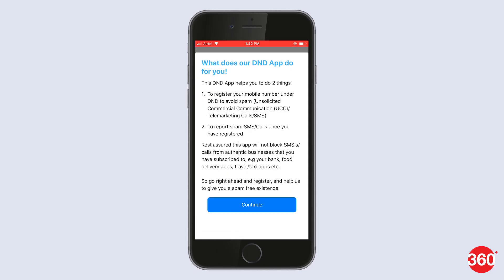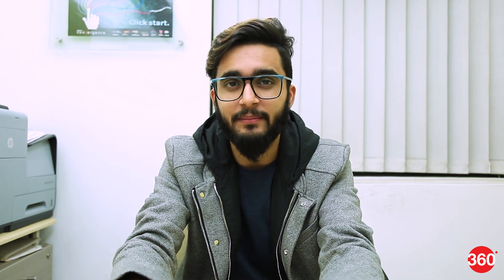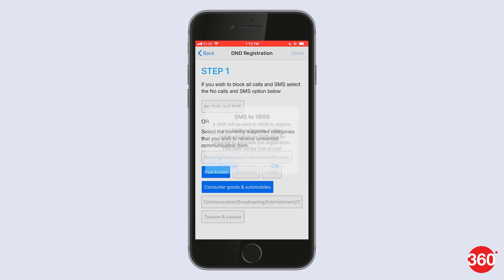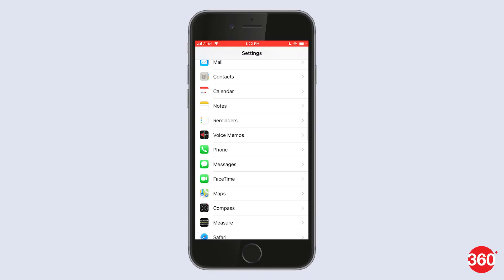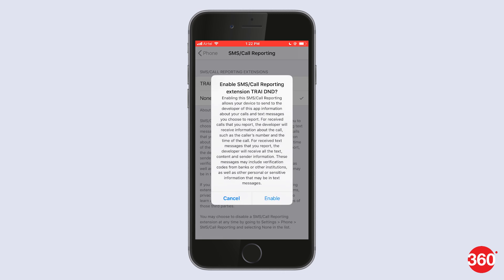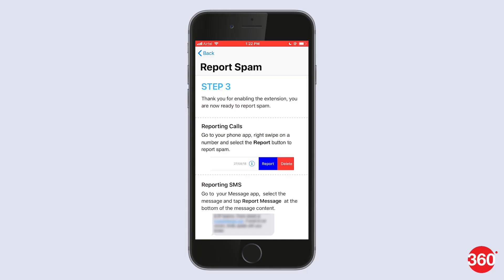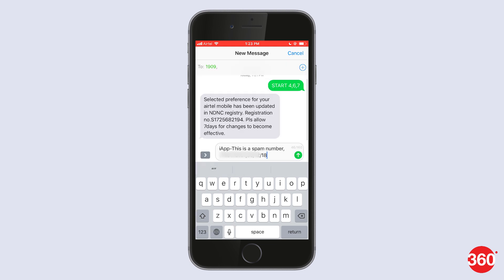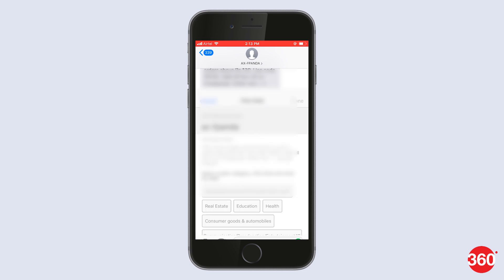How to Use TRAI DND - Do Not Disturb App on iPhone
After a lot of controversy and threats to stop iPhone sales in India, Apple has finally complied with the Telephone Regulatory Authority of India or TRAI, to implement the Do not Disturb app for its platform. So, let’s take a look at what it does.